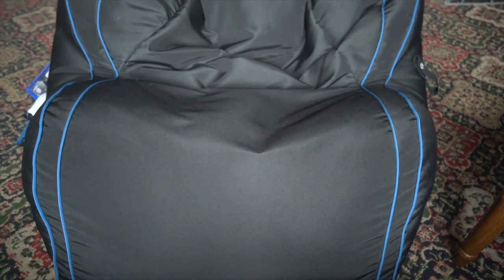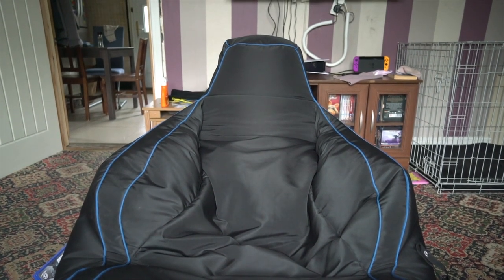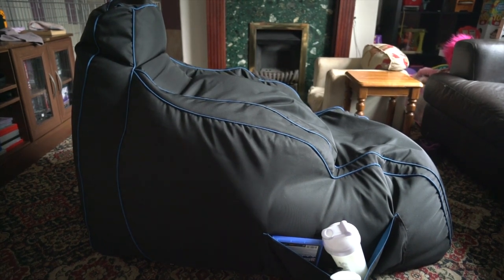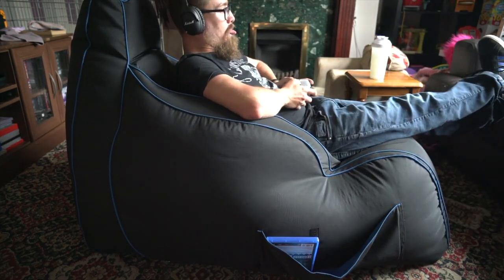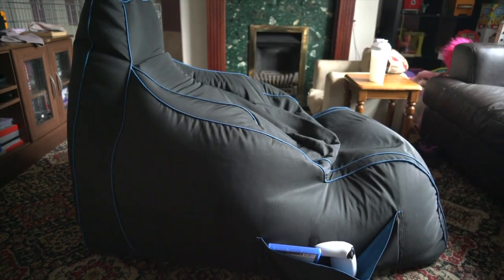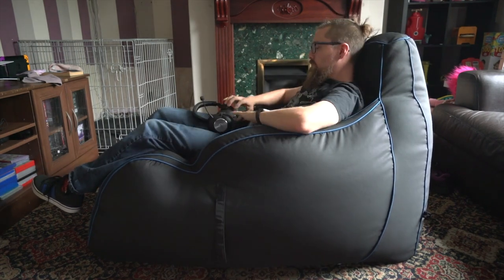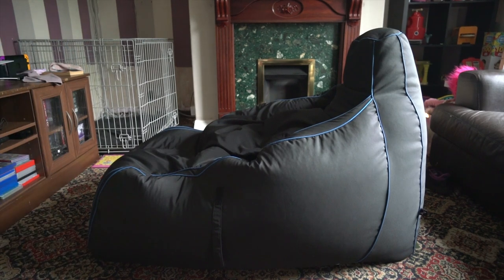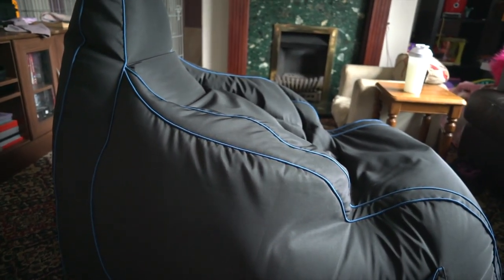GameOver Lounger Beanbag chair